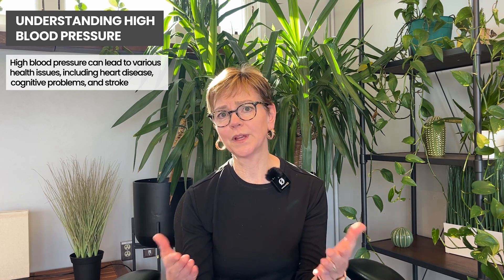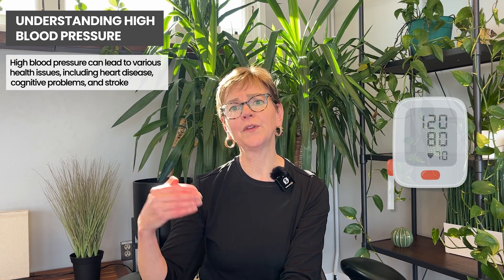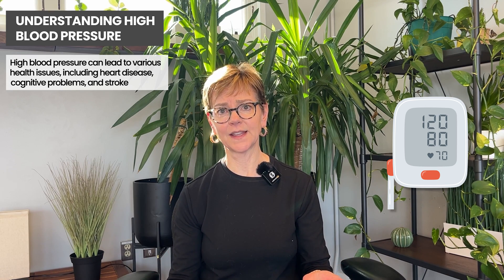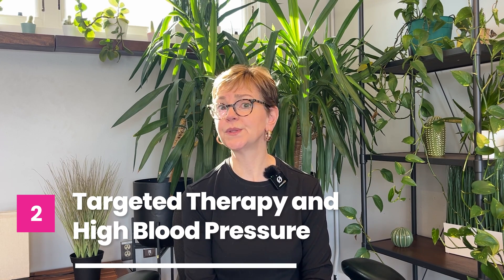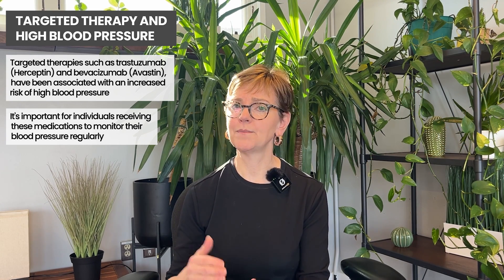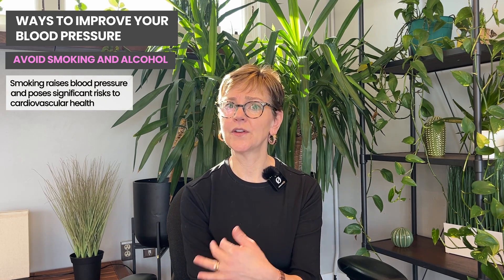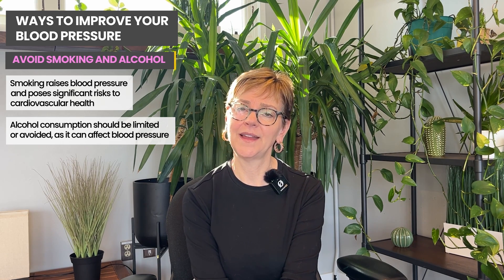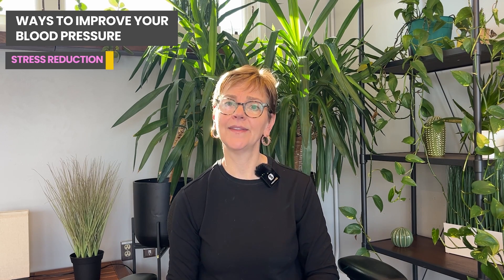Does Breast Cancer Treatment Cause High Blood Pressure?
Can breast cancer treatment lead to high blood pressure? What treatments are associated with increased risks, and how can it be managed? In this video, Dr. Jennifer Griggs explains everything you need to know about the connection between breast cancer treatment and high blood pressure, including tips for monitoring and maintaining your heart health.